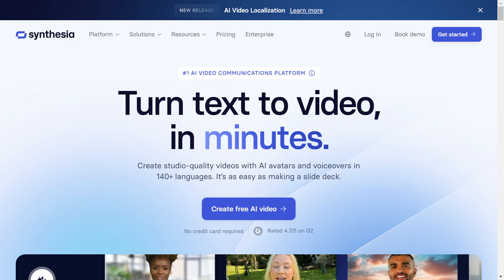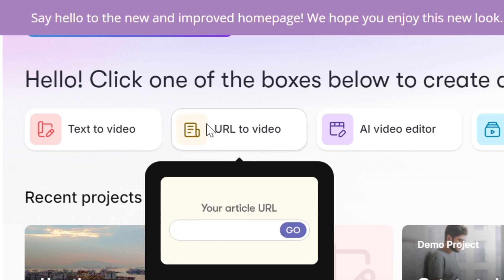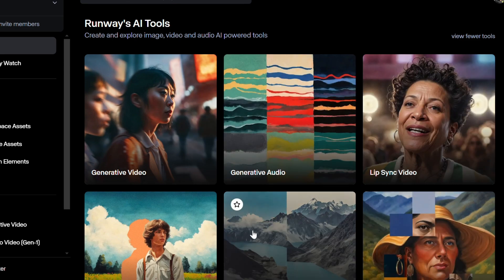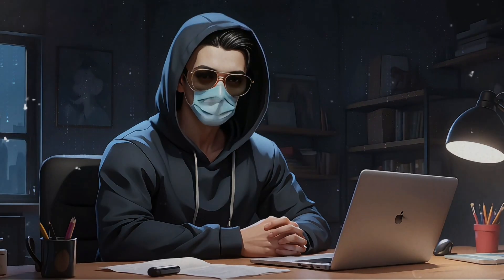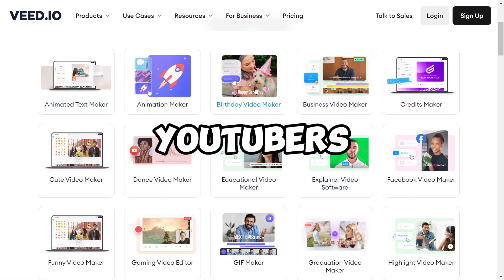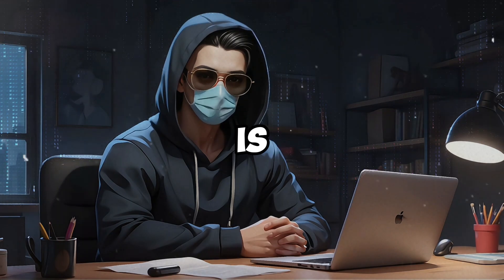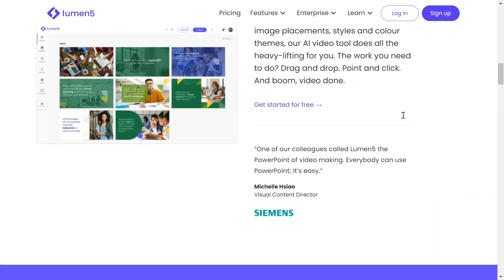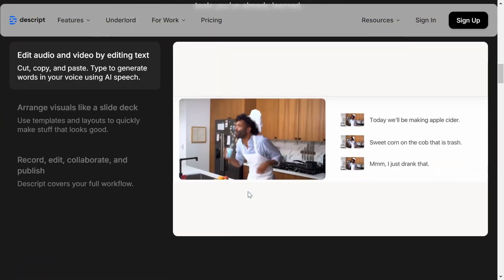10 Best AI Video Generator Tools in 2025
Discover the 10 Best AI Video Generator Tools of 2025! In this video, we explore top 10 AI-powered tools that transform text to video effortlessly, including free and premium options. Whether you're a content creator, marketer, or just curious about the latest AI video generator technology, we've got you covered. Learn how these AI video generators can enhance your workflow, save time, and boost creativity. From text to video AI generators to AI video editors and AI video tools, this video provides a comprehensive guide to help you find the perfect tool for your projects. Watch now and start creating professional videos with AI today!